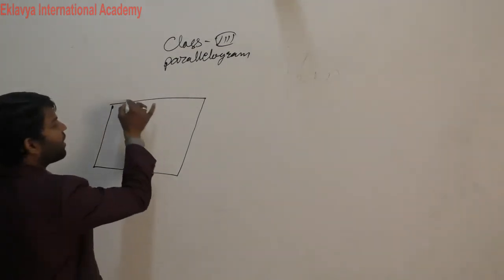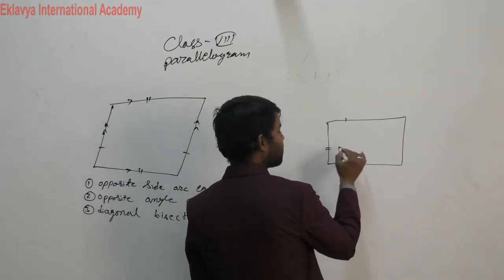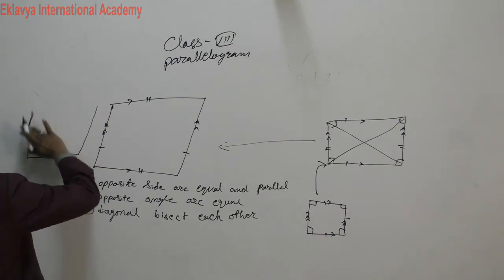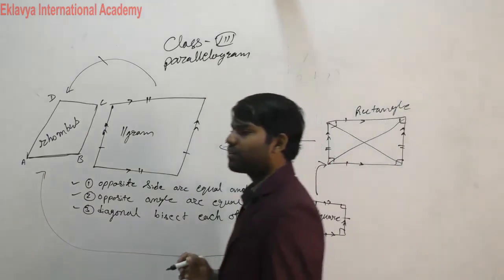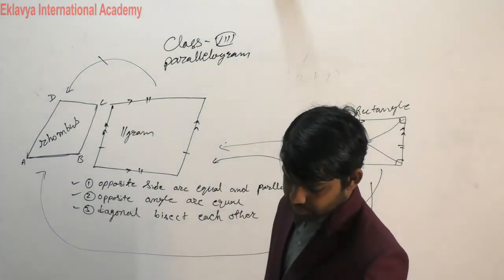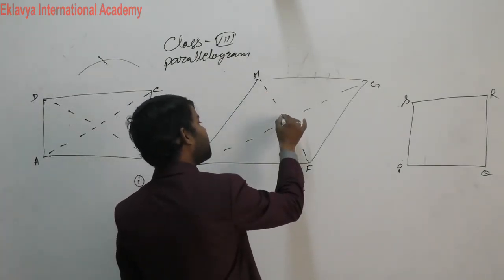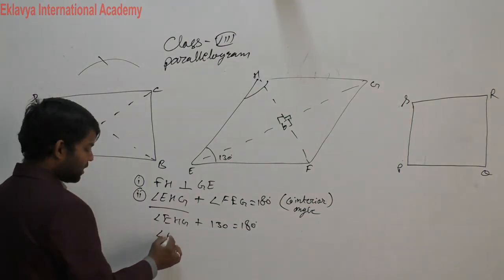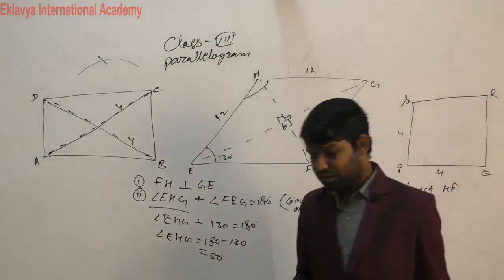VIII Maths Parallelogram